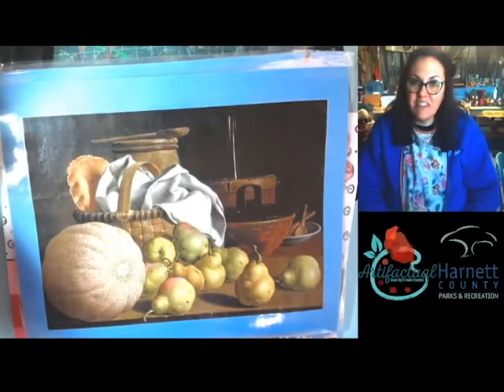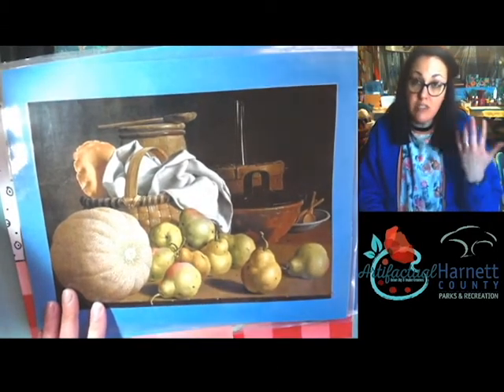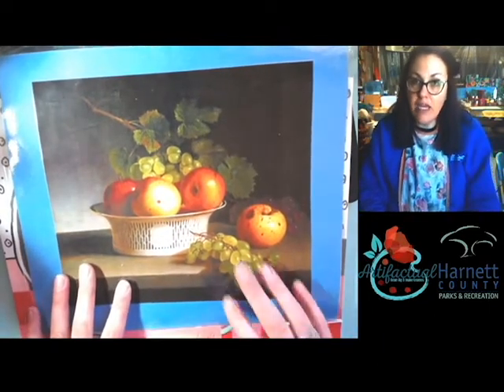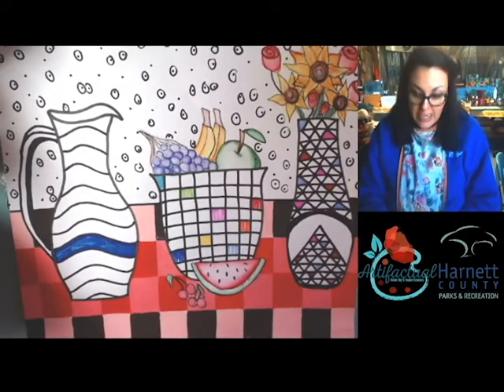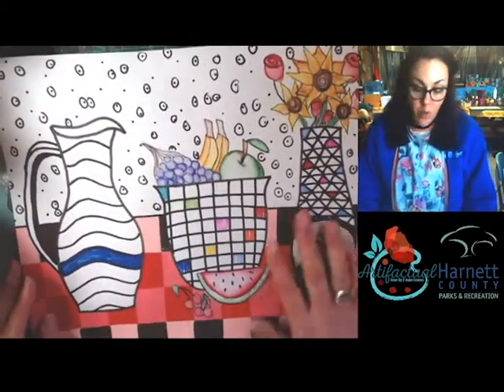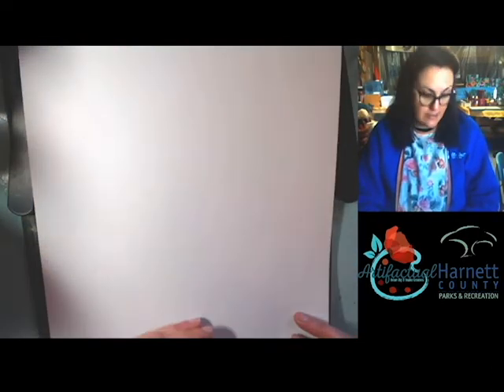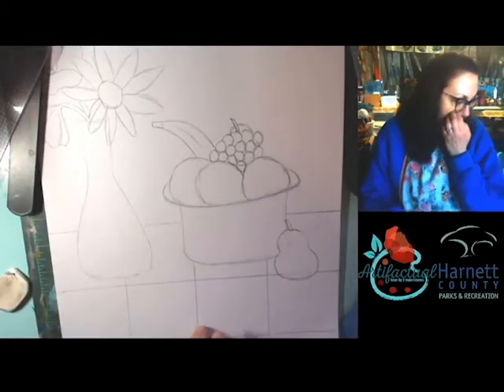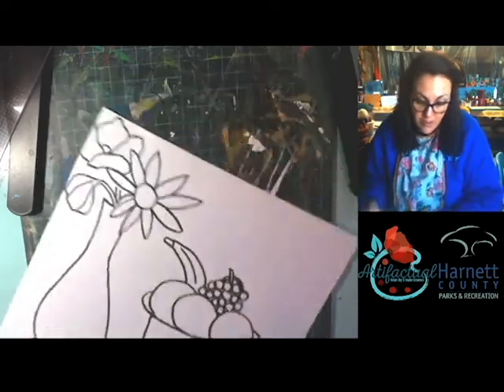Afterschool Art Lesson with Ms. Elyse! ***Abstract Still Life Fruit Bowls and Baskets***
We've partnered with Ms. Elyse from Artifactual to conduct a series of virtual afterschool art videos for the remainder of the 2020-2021 school year!

Today's lesson will show you how to create fruit baskets and bowls while making use of abstract still life techniques and monochromatic color!

Supplies Needed:

- Drawing paper
- Pencil
- Sharpie
- Acrylic paint (mainly black/white)
- Markers
- Brushes
- Paper Towel
- Cup of Water
- Ruler

The next video is planned to release the week of March 22, 2021 on our Harnett County Parks & Recreation YouTube Channel and Facebook Page!

This project was supported by the North Carolina Arts Council, a division of the Department of Natural and Cultural Resources